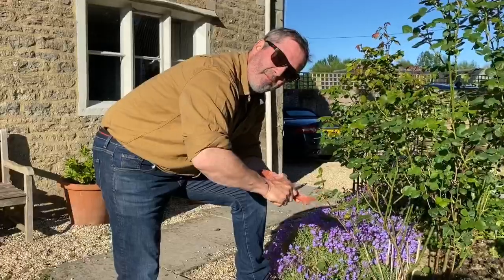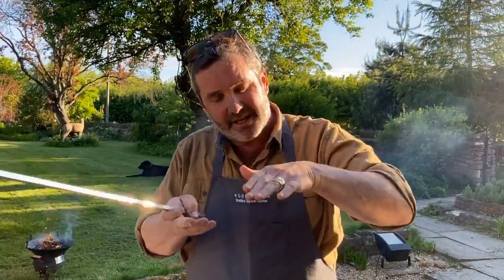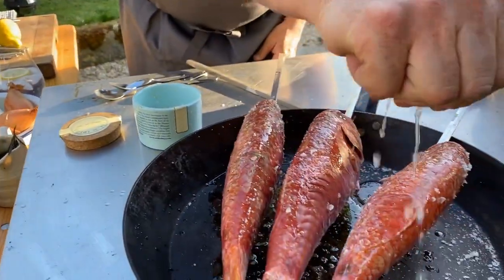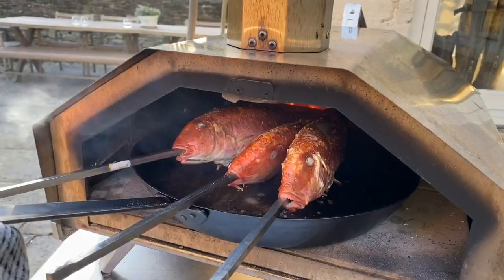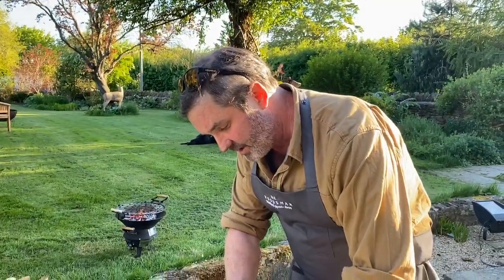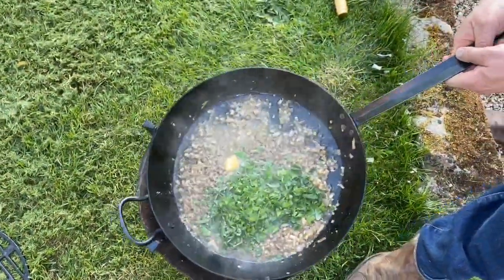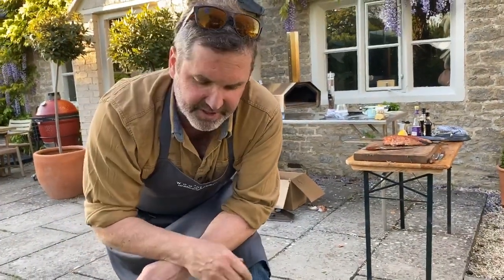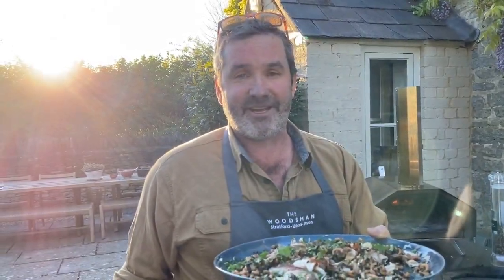Wild Cooking at Home: Wood Oven Roasted Red Mullet with Brown Shrimps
What is your favorite fish to eat?! Chef Mike Robinson prepares a meal of red mullet and brown shrimp using his favorite charcoal oven!

Farming The Wild | Savage Arms | Hornady | Leupold Optics